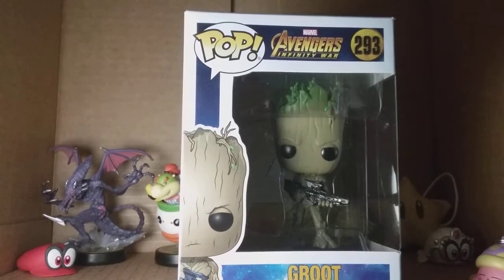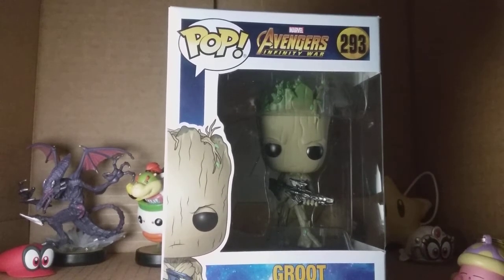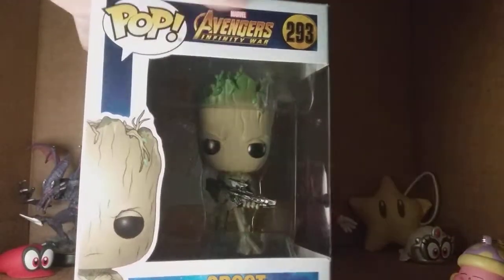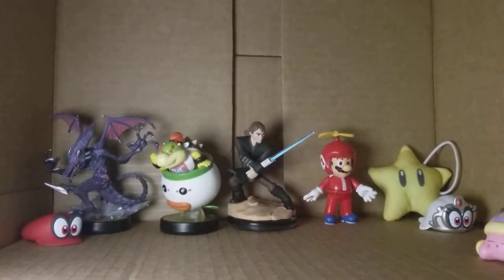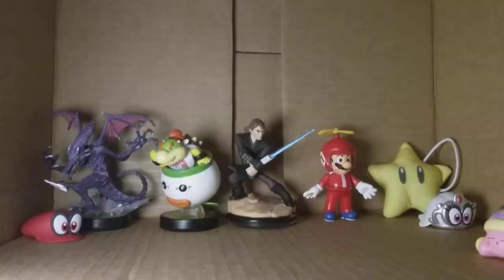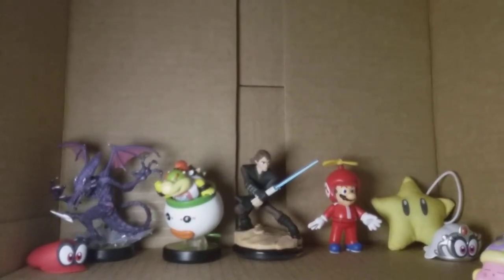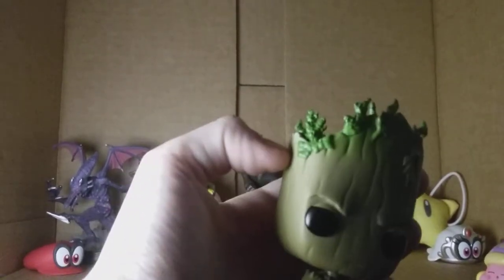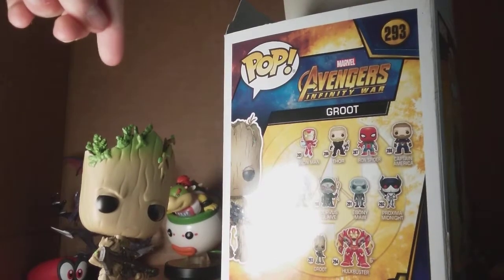Grant Joel reviews episode 1